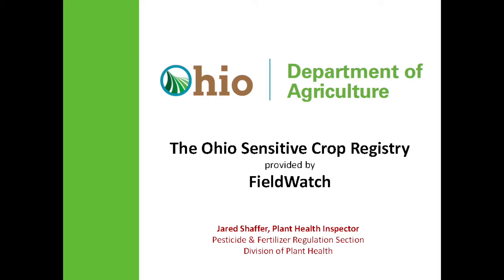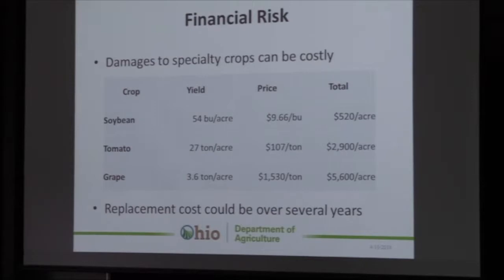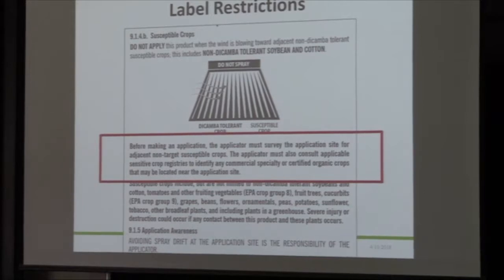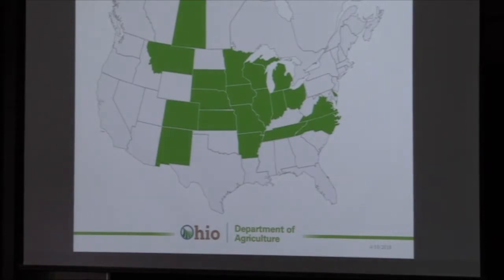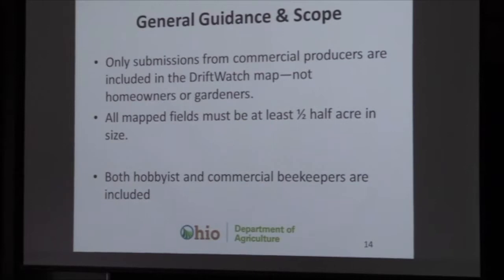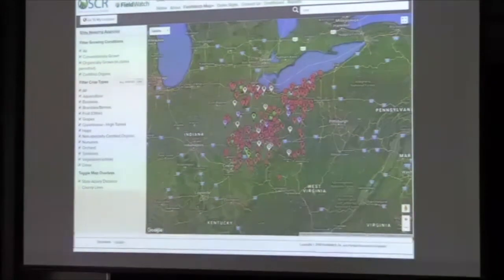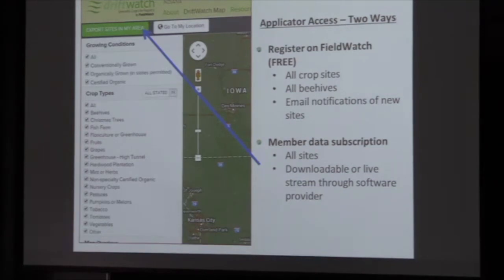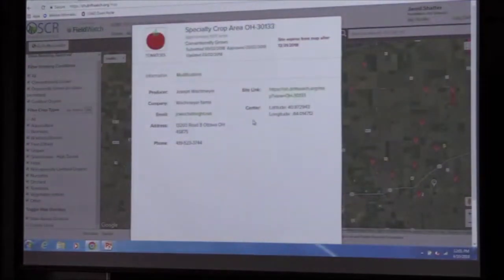Ohio Sensitive Crop Registry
Presentation by Jared Shaffer, Ohio Department of Agriculture, at the Inversion and Drift Mitigation Workshop on April 10, 2018